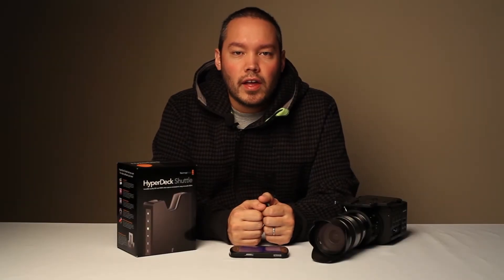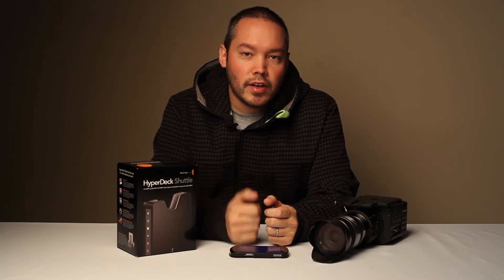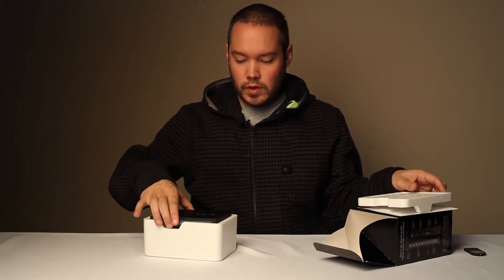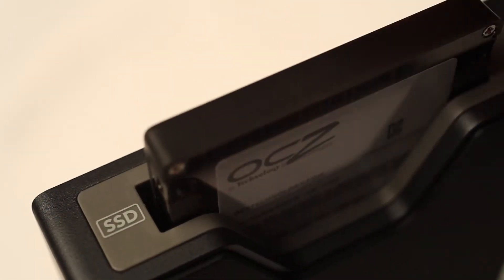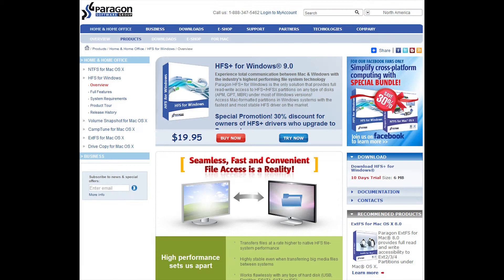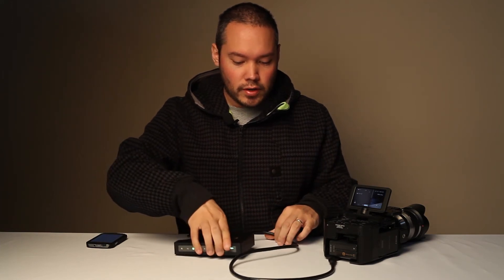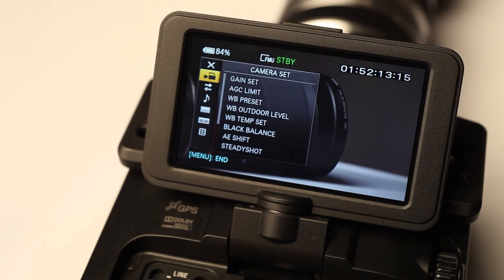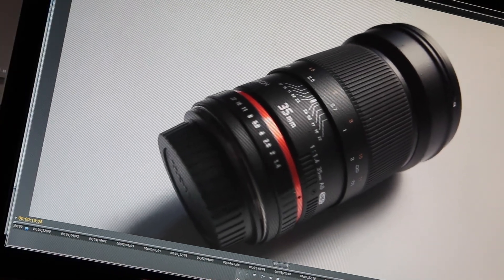Sony NEX-FS100 Q&A - Blackmagic Design HyperDeck Shuttle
In this FS100 video, I talk about the Blackmagic Design HyperDeck Shuttle and how the FS100 works with it.

Key points of note:
- A HyperDeck Shuttle Mounting Plate with many 1/4" and 3/8" holes is being released in early December 2011.

- Not all SSDs are created equal...use only these recommended SSDs for video capture:
 OCZ 240GB Vertex 3
 OCZ 480GB Vertex 3
 Crucial 256GB C300
 Kingston 64GB SSDNow V+
 Kingston 128GB SSDNow V+

- The SSD MUST be formatted in HFS+ file format, which is not natively compatible with PCs. For a PC to recognize and format a HFS+ drive, you must purchase either Mediafour's MacDrive 9 (mediafour.com) or Paragon's HFS+ (paragon-software.com)

- The SSD port on the HyperDeck Shuttle has no solid "locking" mechanism which means that it is a possibility that the SSD might be able to drop out of the drive bay while in use. This can be easily fixed with a piece of tape around the opening of the SSD port on the HyperDeck Shuttle.

- To get a proper signal to the HyperDeck Shuttle from the FS100, you must set your HDMI "VIDEO OUT" to 1080i/480i.

- Keep the device firmware up-to-date! Latest firmware is 1.1.2 (uploaded Nov. 23, 2011) (windows FW support link)

- File sizes from the FS100 are as follows:
 1080p/30p FX @ 1min: 9.5GB
 1080p/24p FX @ 1min: 9.4GB